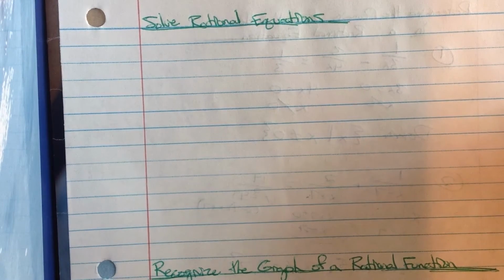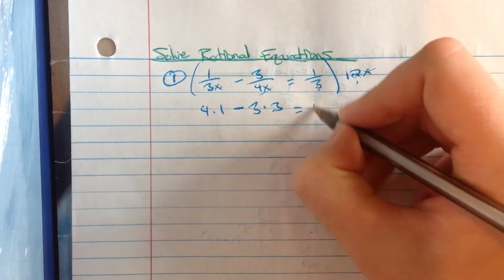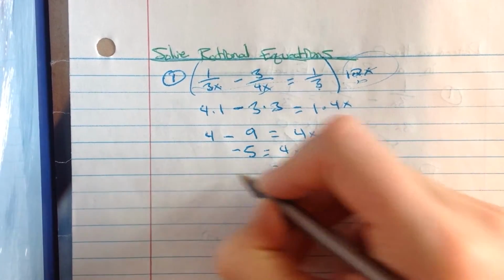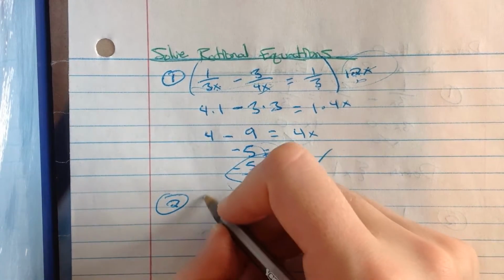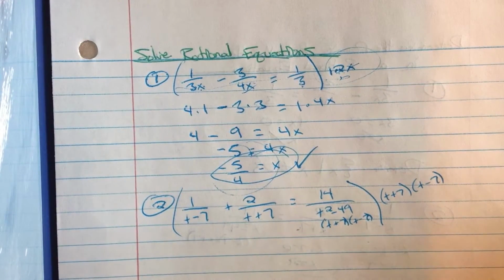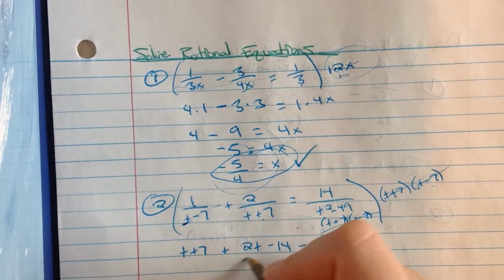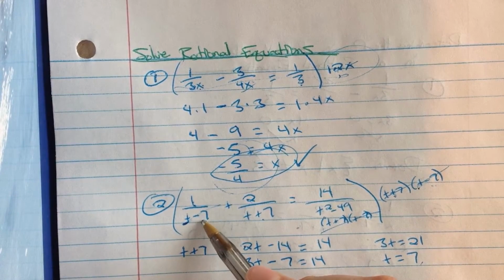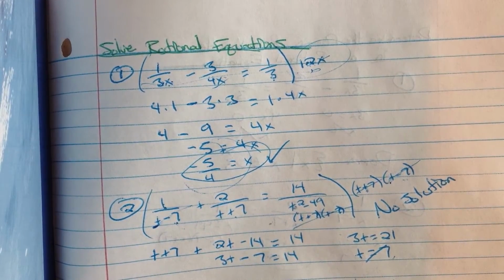Solve Rational Equations